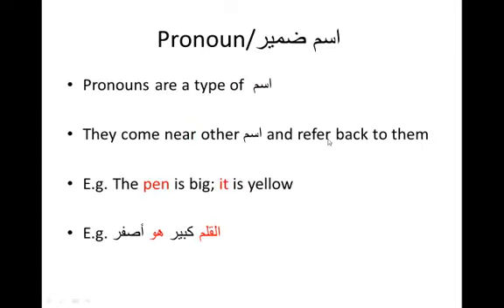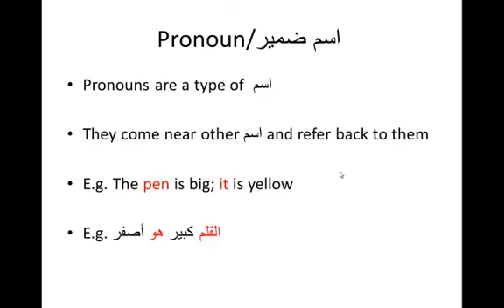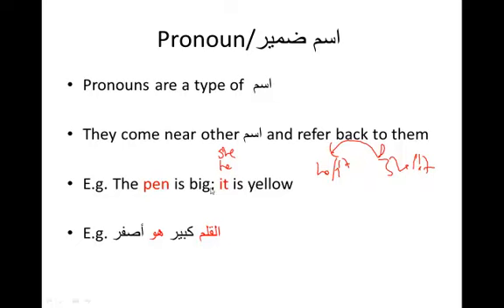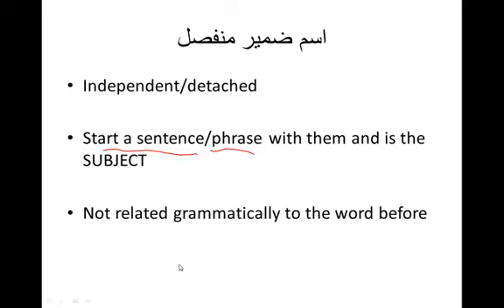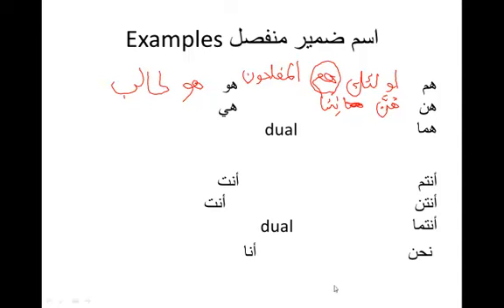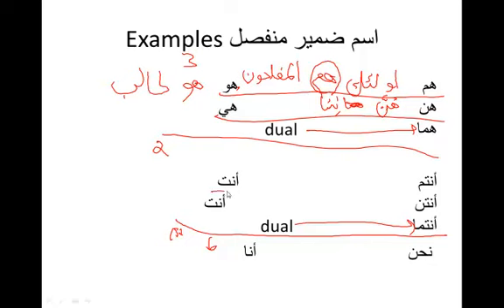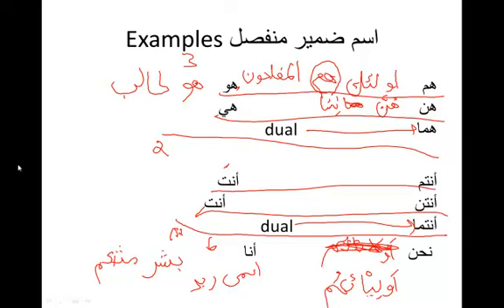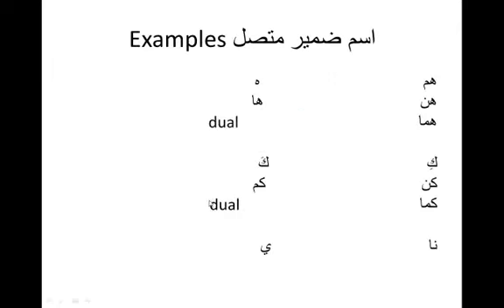Pronouns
This leture covers the concept of pronouns in Arabic.
to view the exercises.
This video is part of the course "The Arabic of the Quran"